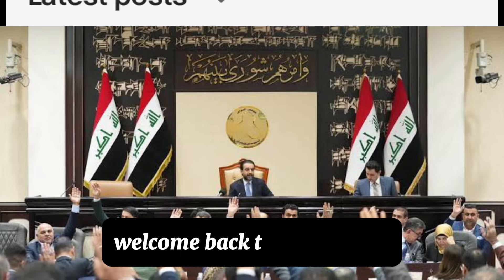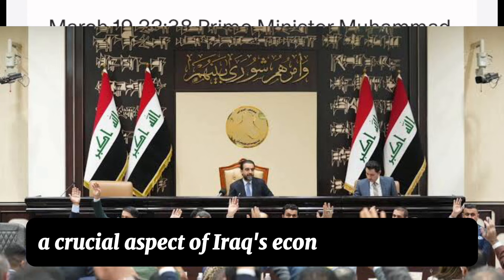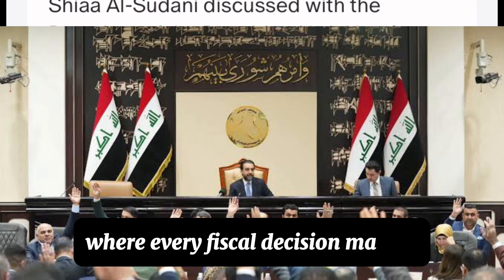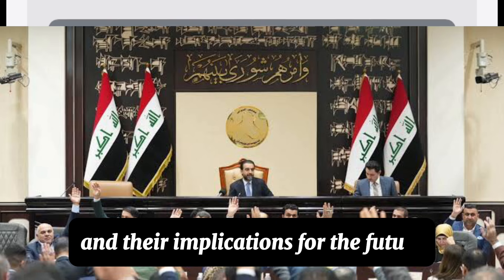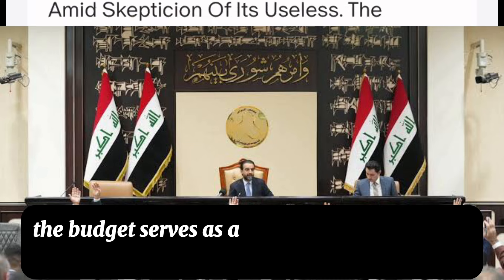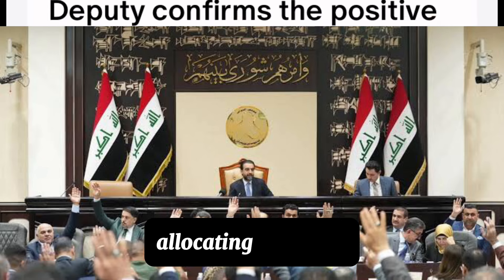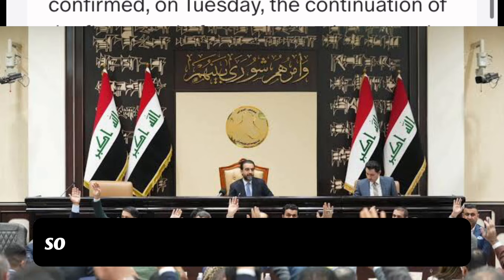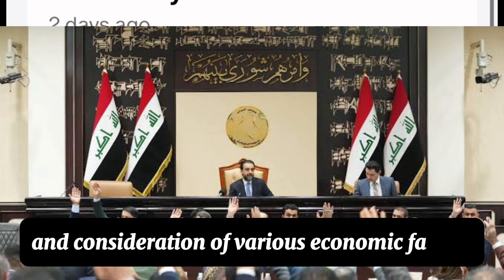Iraqi Dinar🔥 Wow Its Massive Iraqs Budget Amendments and Currency Revaluation "Dinar News Today.